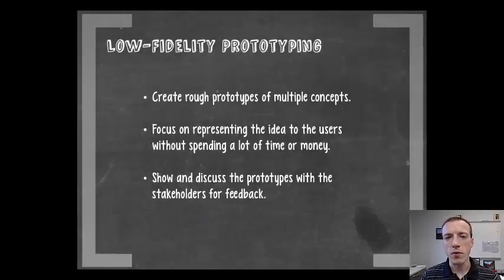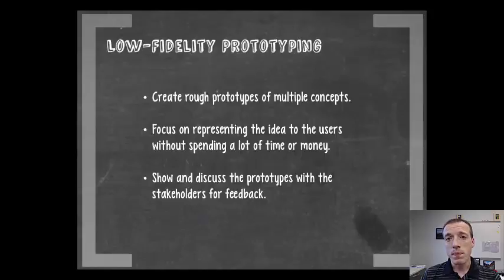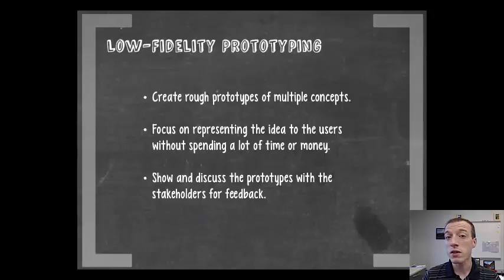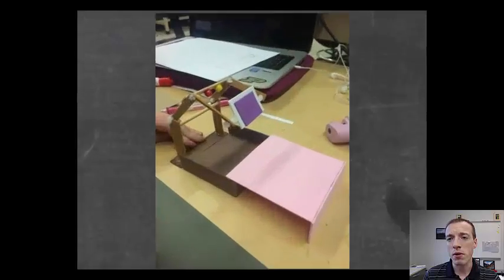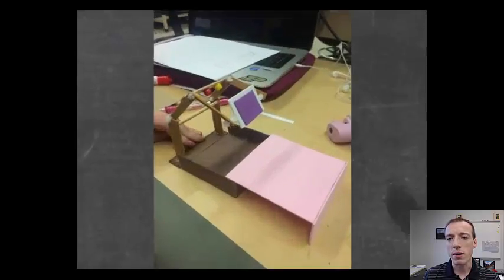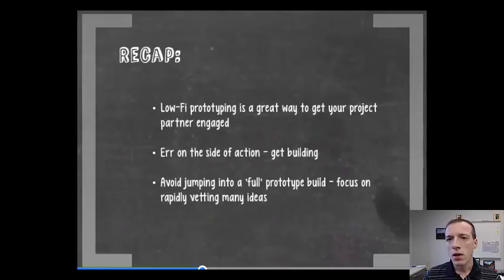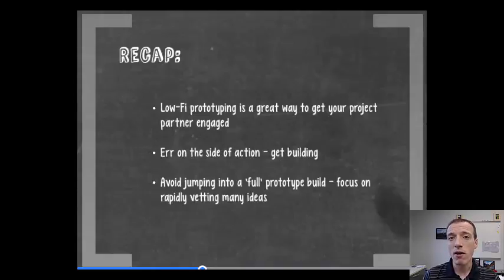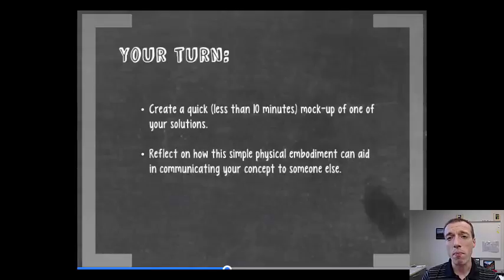(3) EPICS Conceptual Design - LowFi Prototyping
Conceptual Design Moudle